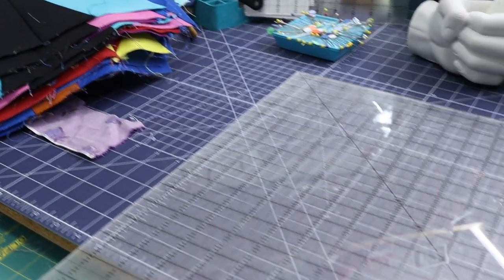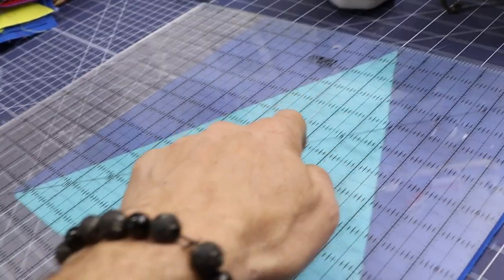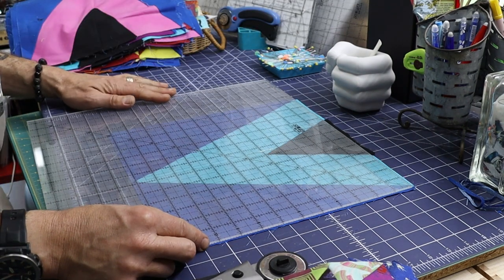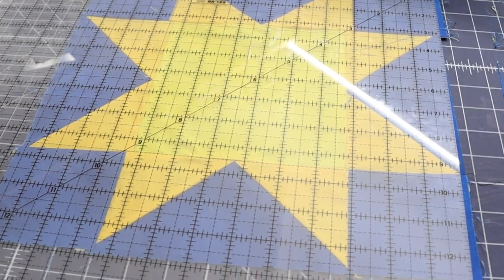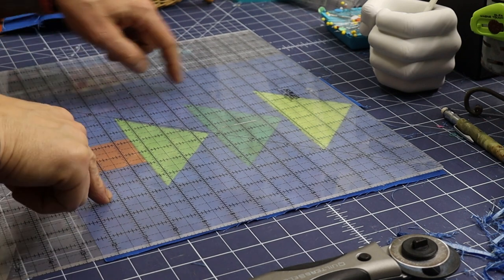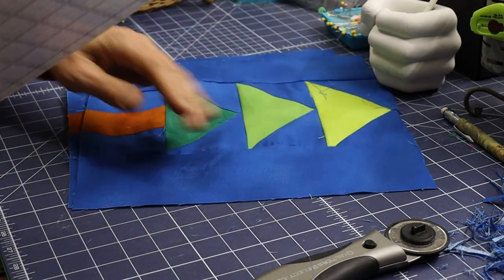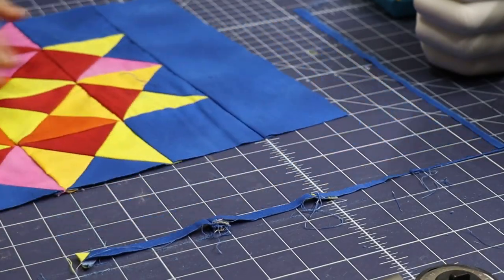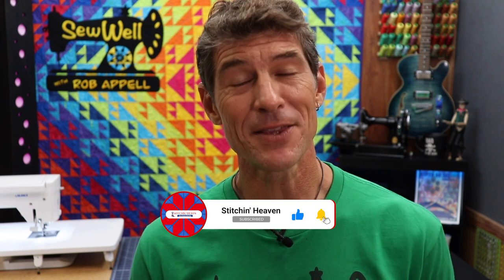Summer Camp BLOCK TRIMMING - Sew Well with Rob Appell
Rob Appell is traveling through the Pacific Northwest camping and making the Summer Camp Quilt by Charisma Horton on a solar powered sewing machine as goes. This is an amazing quilting adventure, come back each week for more great outdoor quilting content.